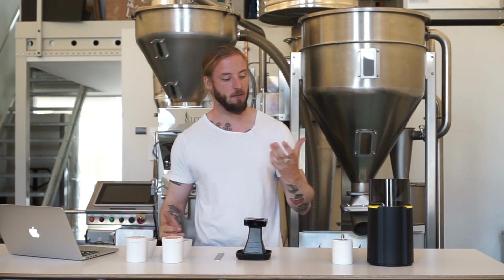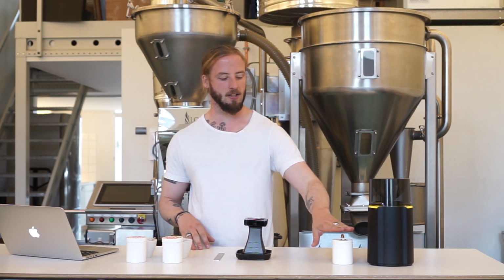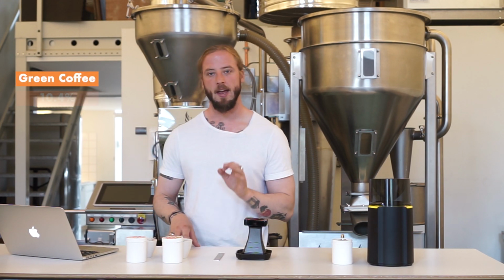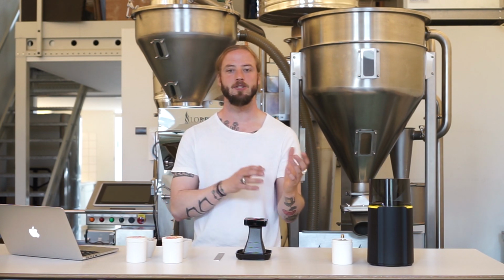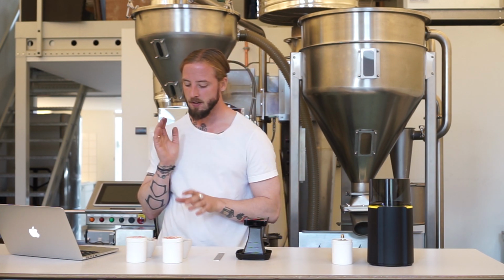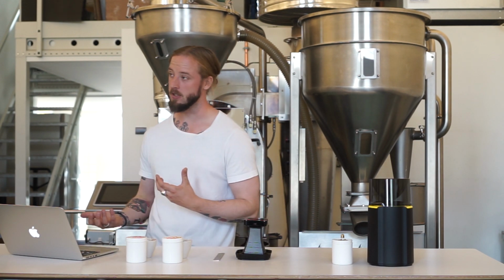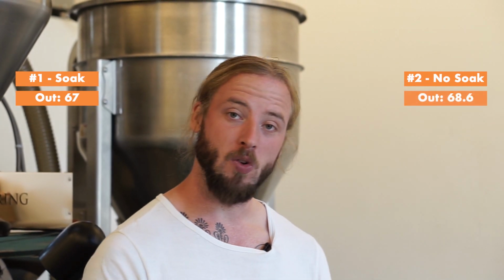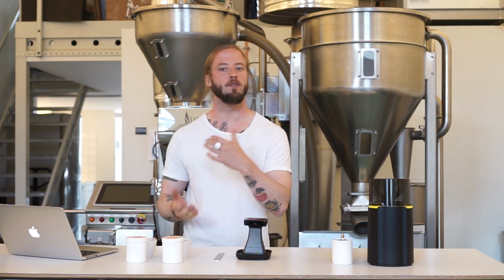Roasting Kenyan Coffee - Profiling Kamwangi AA - Part 2 | Coffee with April #132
This week, we're presenting the second part of our latest series, sharing our process in profiling our first Kenyan coffee release of the season.

In the first video, we showed you our roast approach for this coffee, featuring two very different philosophies. Our initial roast included a 'soak' during the drying phase of the roast, increasing the overall duration of the roast. Our second profile featured a consistent burner position from charge to the first crack, leading to a total roast time almost 1 minute shorter than our initial profile. Once we had reached the first crack, we kept the length and end temperature the same (within 0.1°C).

In this weeks video, we take these batches and measure the changes following the roasting process. This includes measuring the moisture content and density of the green coffee and evaluating the colour of the roasted coffee. Most importantly, a full sensory evaluation should be undertaken as we find that this is the most important tool you can utilise when deciding how to profile coffee.

For those interested in the data, you can find information for both roasts below:

#1 - With Soak:
- 11:01 Total
- 1:08 Dev Time
- 205.8°C End Temp
- 90.5 Inner Colour
- 67 Outer Colour
- Balanced, Juicy, Flavour Complex

#2 - Without Soak:
- 10:03 Total
- 1:03 Dev Time
- 205.7°C End Temp
- 90.7 Inner Colour
- 68.6 Outer Colour
- Flavour Intense, Higher Vibrancy, Sour Acidity

We're always interested in hearing what topics you're most curious to hear us discuss, and social media is a great way of reaching out to us if you would like to make a request.

We welcome your thoughts and feelings on the topics raised in this weeks video, as well as other ideas you would like to see us discuss in the future. We really appreciate your feedback and support.